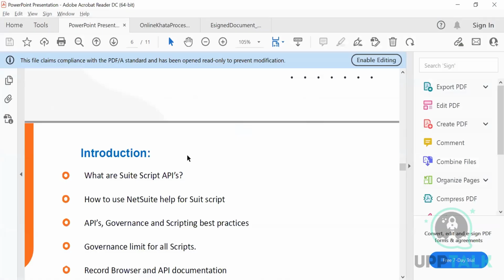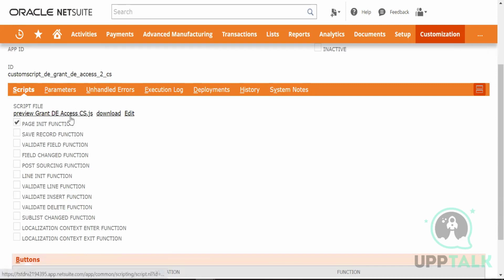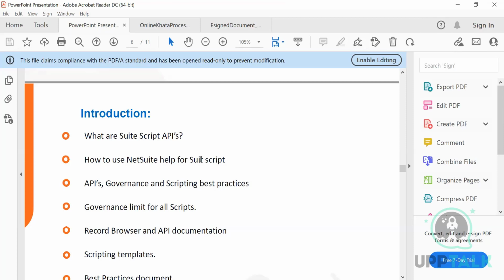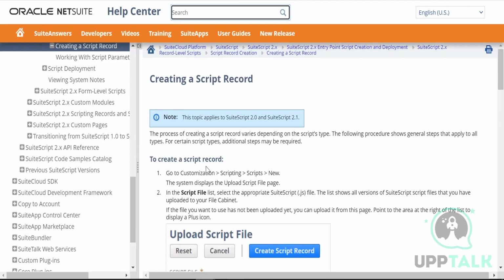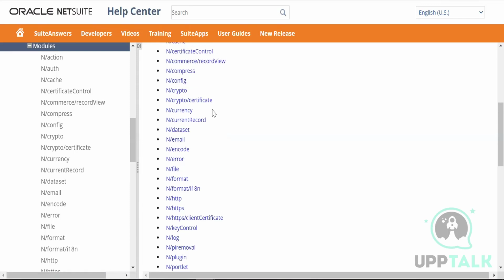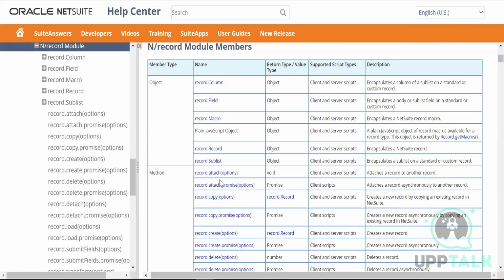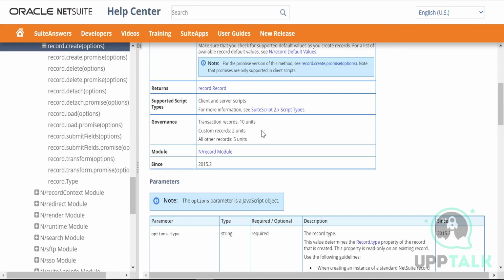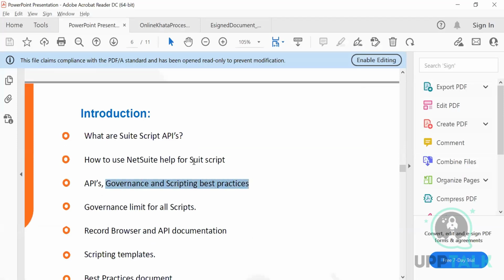Netsuite Technical Training | netsuite technical online training | Upptalk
Welcome to this Netsuite Technical Tutorial! In this video, we will be walking you through the basics of Netsuite, an ERP system that streamlines and simplifies business operations.

We will start by introducing you to the company and the product and then discuss the various technical aspects of it. We will be discussing topics such as the different modules and their functions, the customization options available, the different security levels and the different types of reports that can be generated.

In this tutorial video you will learn about Suit Script and Governance.
Get with us to get trained in the Netsuite Technical Online Course.